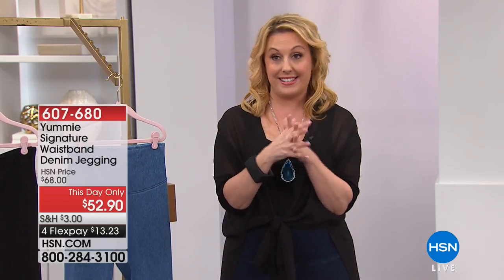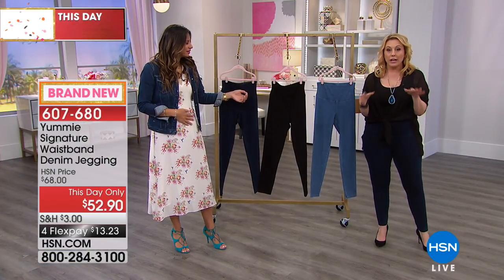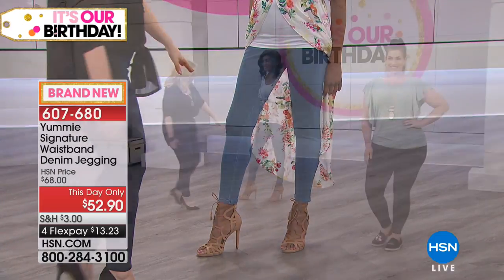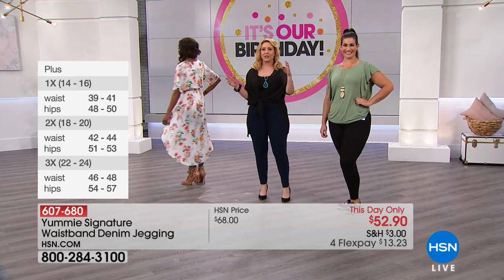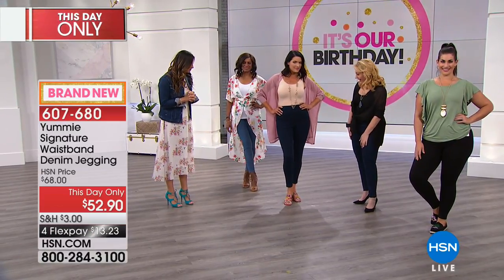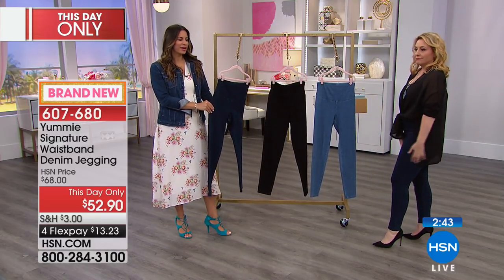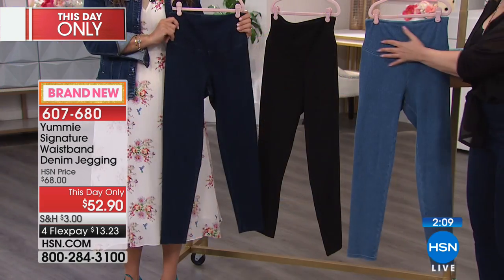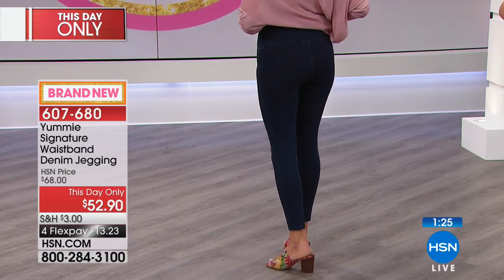Yummie Signature Waistband Denim Jegging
For all the times you'd like to rock a denim look but want the ease and comfort of a legging, these shaping jeggings will be your goto. They're designed...